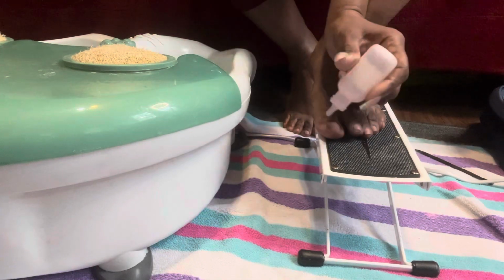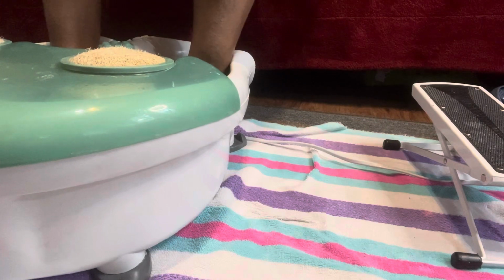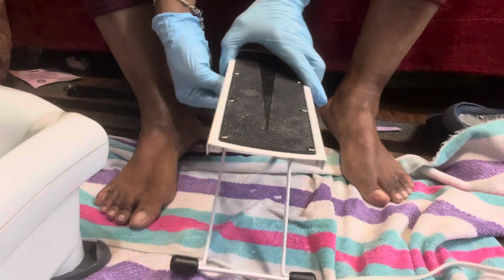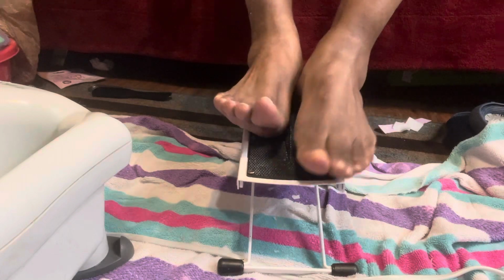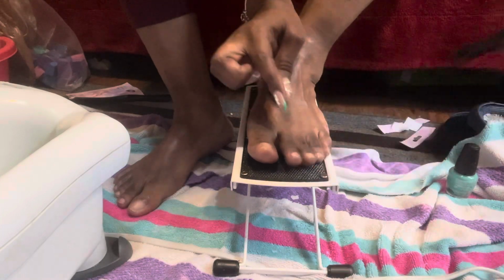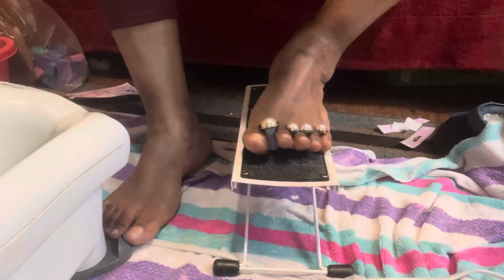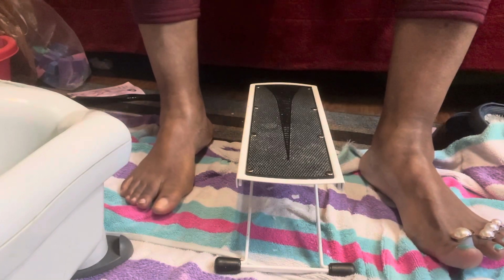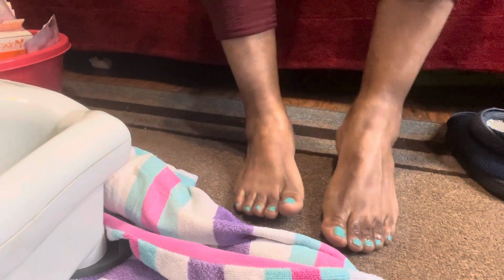DIY/Pedicure Time!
Pedicure Time!

Hello everyone, it’s getting to be Springtime. So I decided to do a pedicure my way. Remember I am not a Nail Tech just a DIY but love to save money. Hope you enjoy.

Maniology- 10% of using Saundra10

saundra_nailandbeauty@ Instagram
Sshw501@ Facebook
Sshw501 on Pinterest